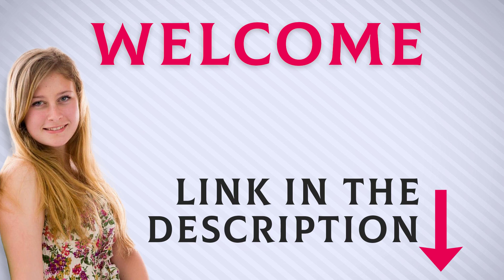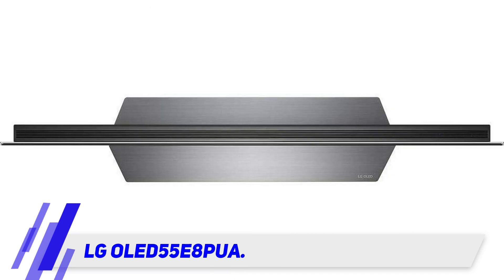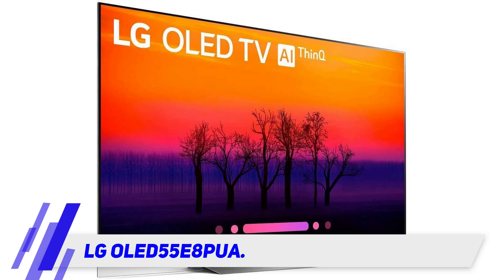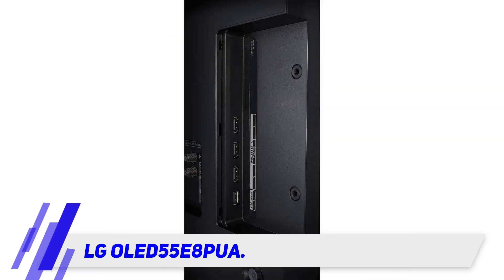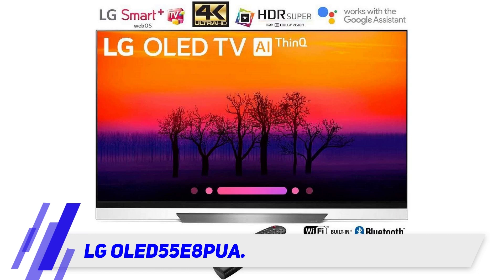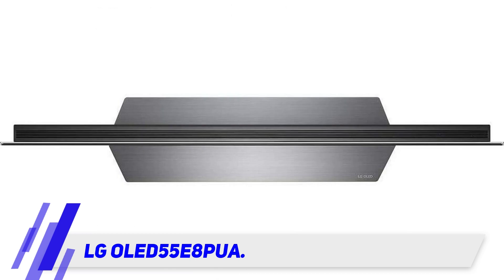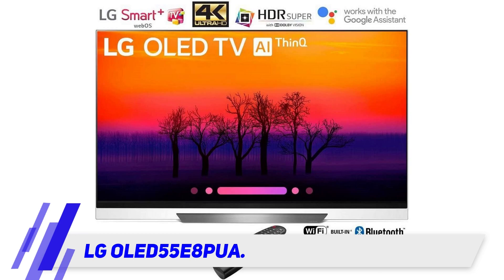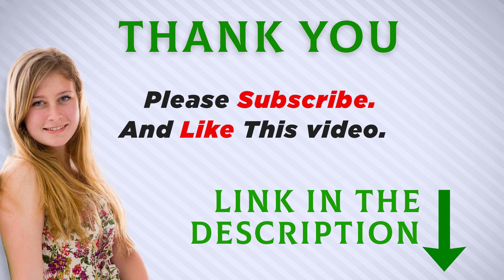LG OLED55E8PUA Review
LG OLED55E8PUA - Is One Of The Best Gaming Tvs Of 2022!